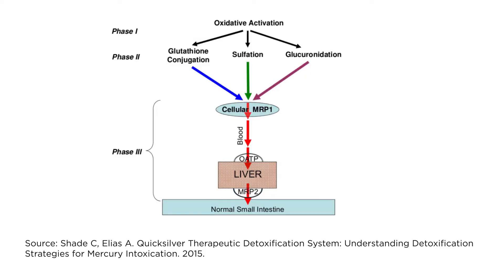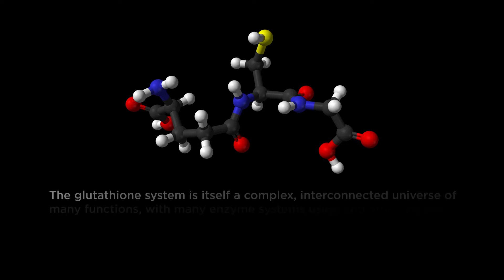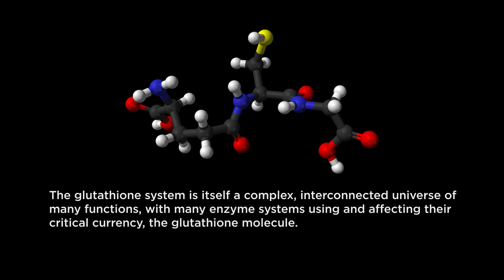04 DETOXIFICATION MECHANISMS IN THE HUMAN BODY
04 DETOXIFICATION MECHANISMS IN THE HUMAN BODY